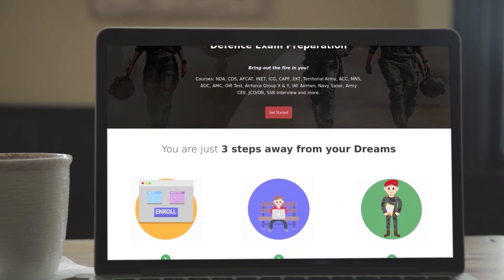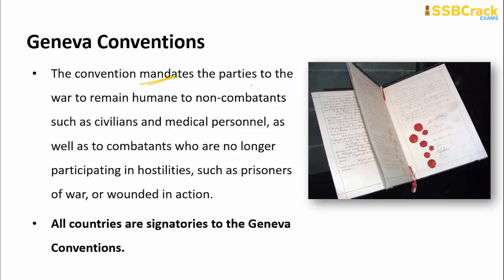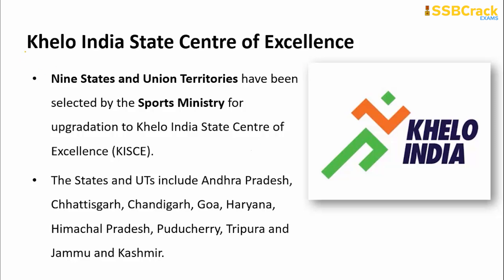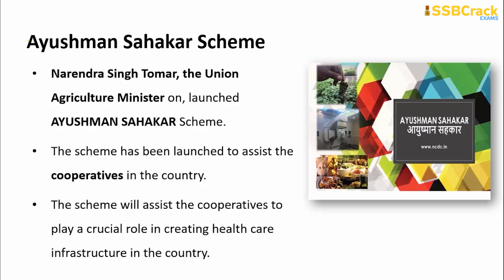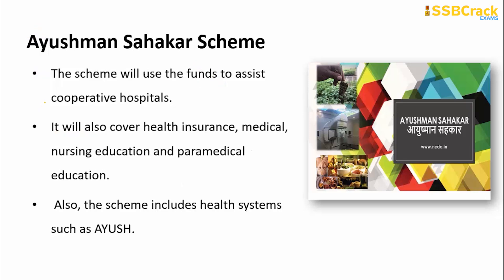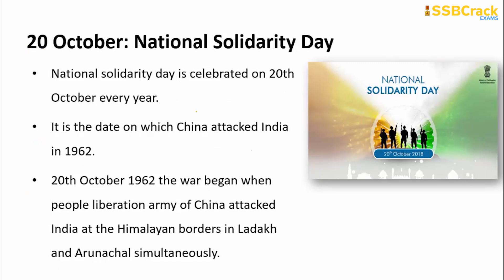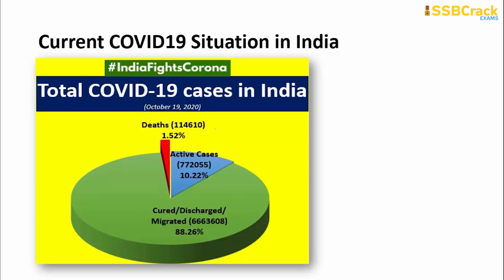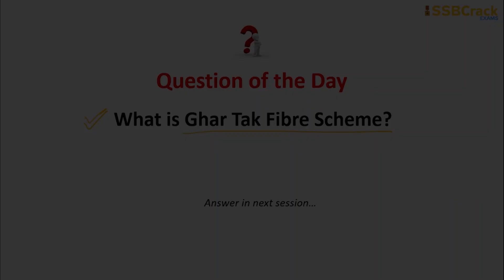20 October Current Affairs 2020 | Daily Current Affairs For NDA CDS AFCAT INET SSB Interview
Today's 20 October 2020 Current Affairs video includes:
-Geneva Conventions
-Khelo India State Centre of Excellence
-Ayushman Sahakar Scheme
-Jacinda Ardern wins 2nd term as New Zealand’s PM
-20 October: National Solidarity Day
-COVID19 Situation in India